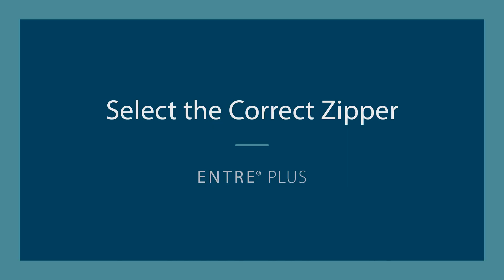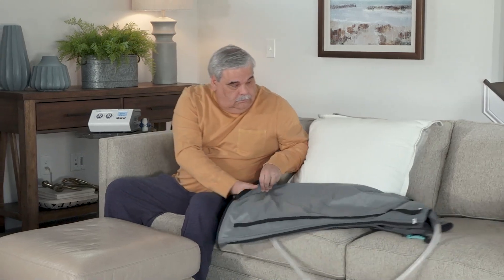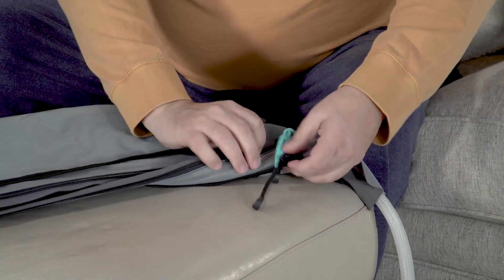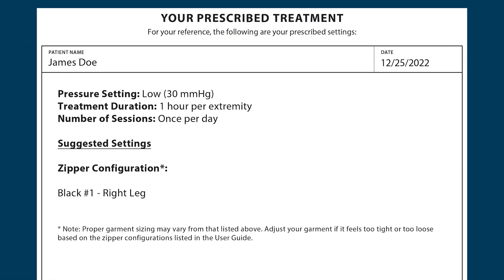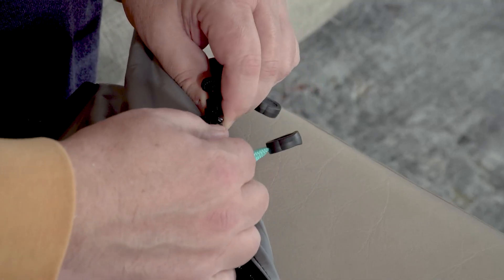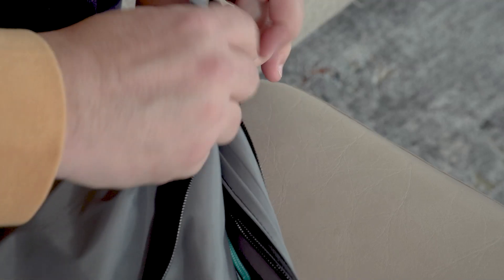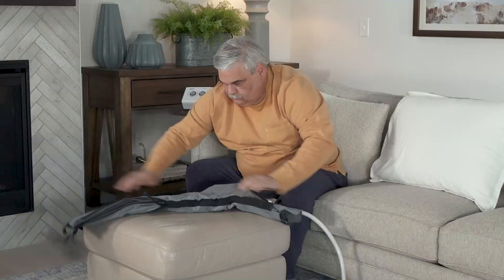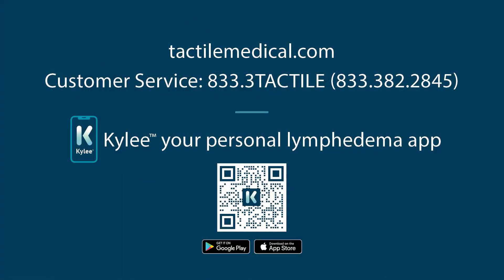Entre Plus Select The Correct Zipper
702965A  AR  Final